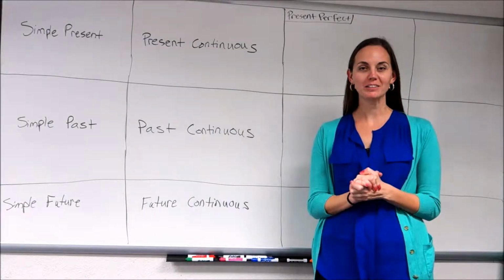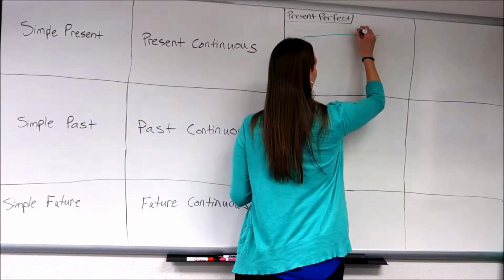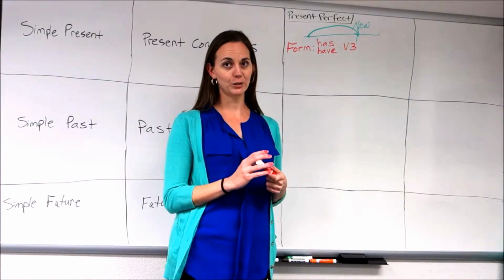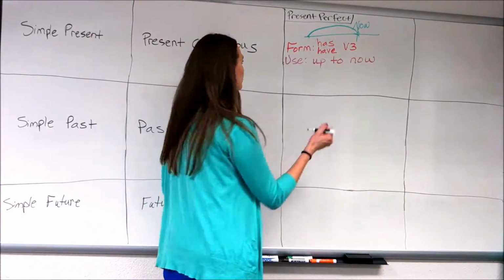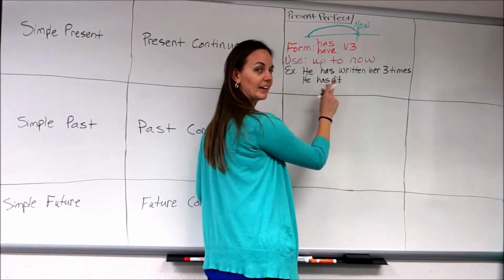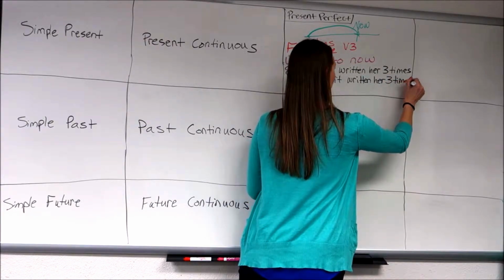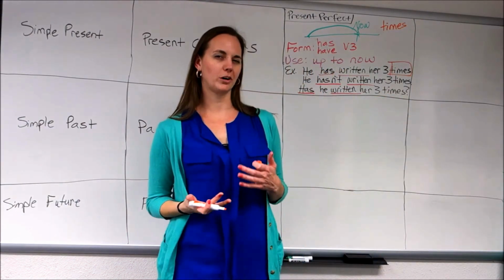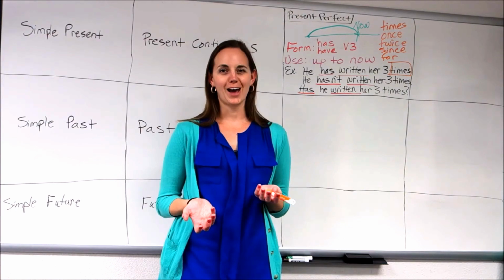English Verb Tenses Review: Present Perfect